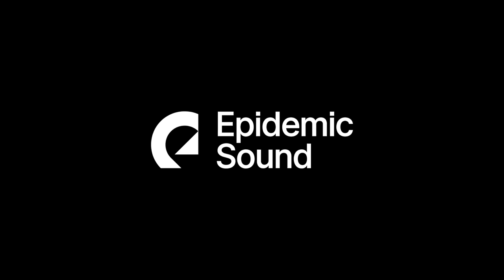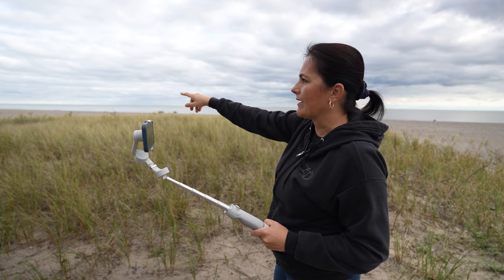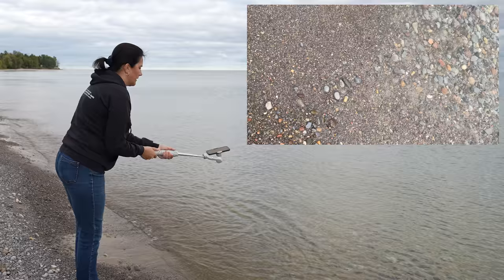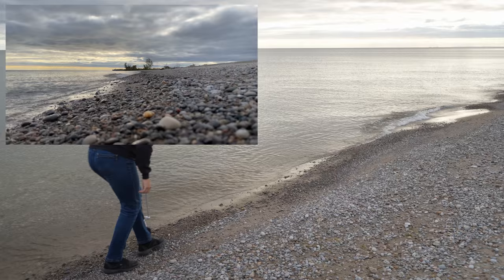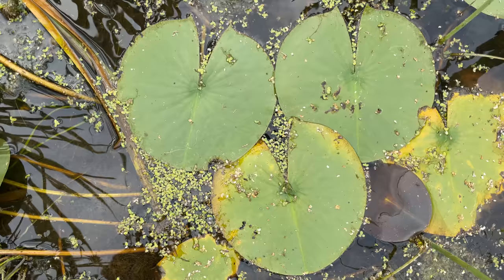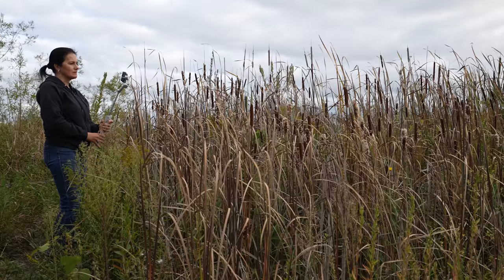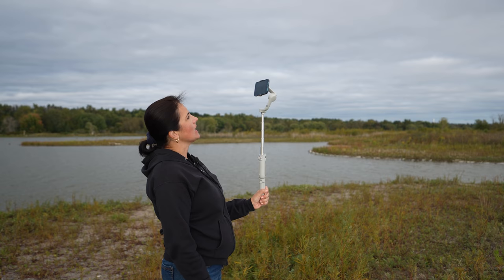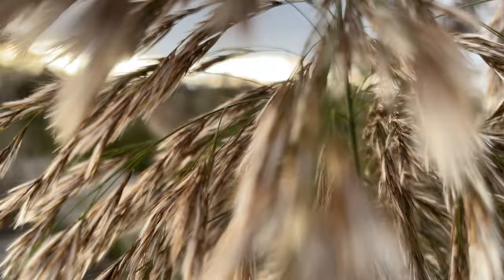Cinematic B-roll with DJI OM5 tutorial for beginners | Learn smartphone filmmaking online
How can you film and edit beginner's friendly fall cinematic B-roll with DJI OM5? How does this gimbal perform in the field? DJI OM5 for beginners.

30 or 60 min 1-1 private coaching via Zoom/Skype with Zdenka

00:00 Introduction
00:57 BTS Filming
10:10 Adobe Premiere Pro Edit
10:58 Final B-roll
12:06 DJI OM5 in the field review

50mm lens
70-200mm EF Lens

52mm-77mm step up ring on Amazon

I hope you enjoyed cinematic DJI OM5 tutorial for beginners.